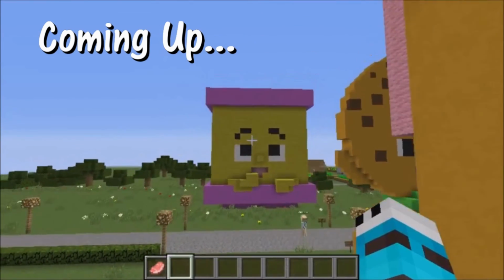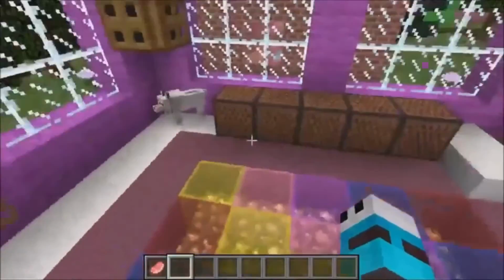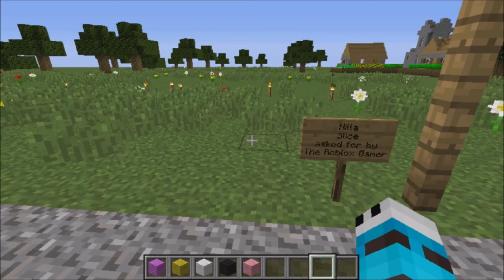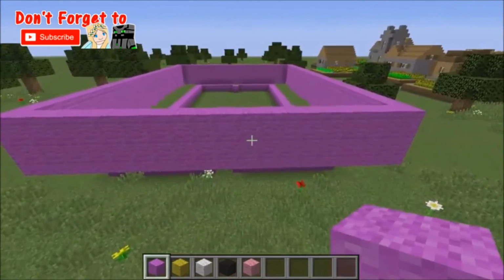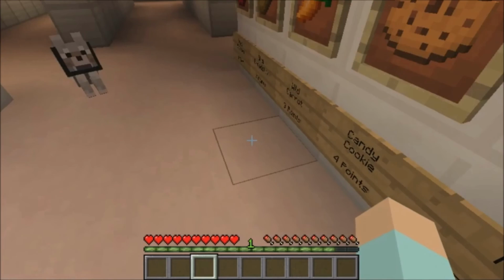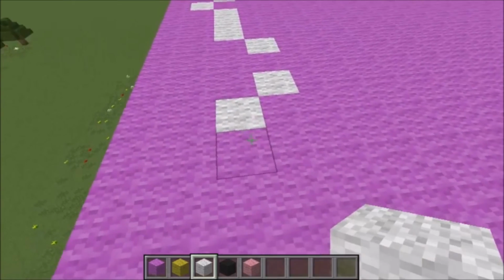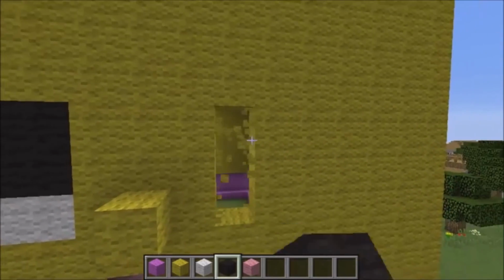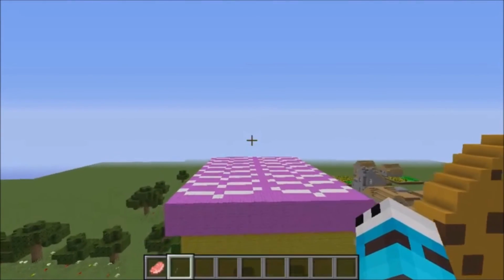Shopkins Street - Nilla Slice (17) - How to build a Shopkins in Minecraft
Want to know how to build or make a Shopkins in Minecraft? Today we are back in Jazz World to build Nilla Slice Shopkin in Shopkins Street in this Minecraft child / kid friendly Lets Build video.

Opening Sound Effect by Sweeper